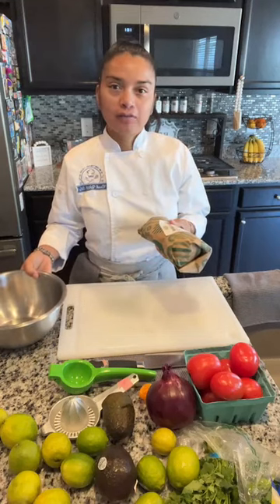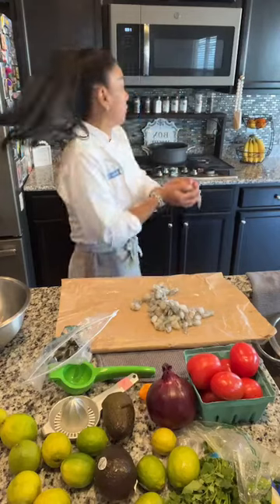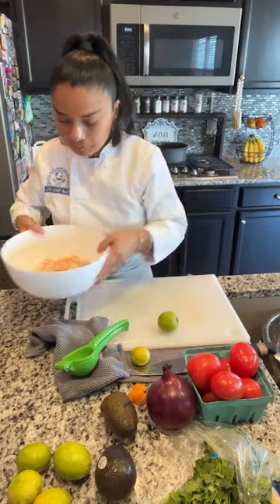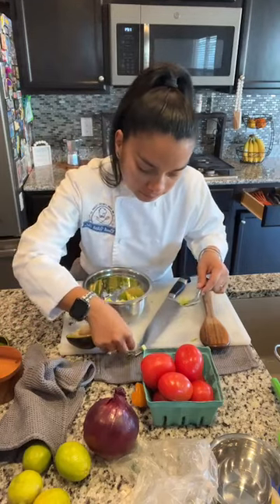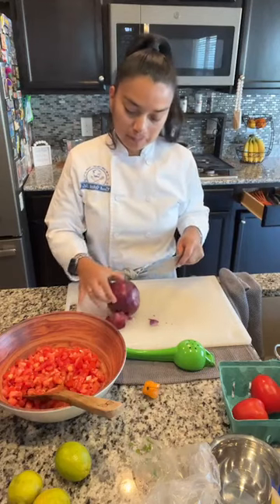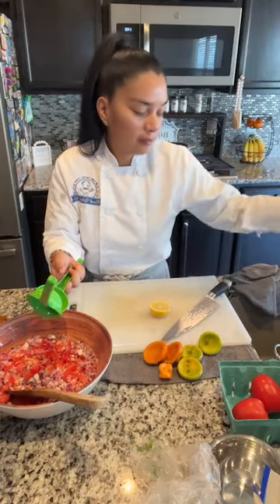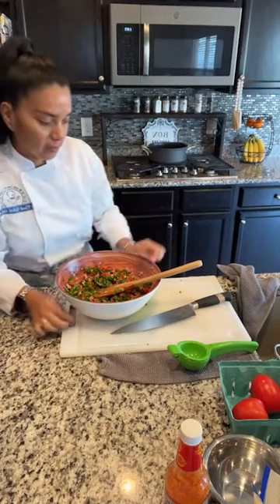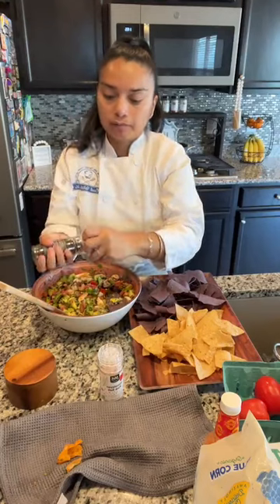Shrimp Ceviche - Cook With Me Live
Menu Tasting Series - Shrimp Ceviche - Live Cooking Classes on Instagram on Friday's at 11 am MT.